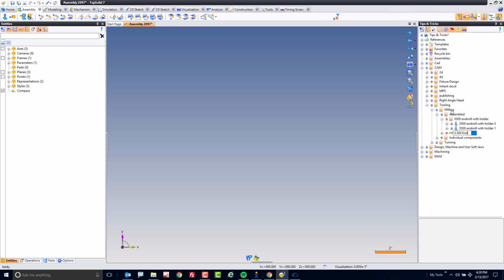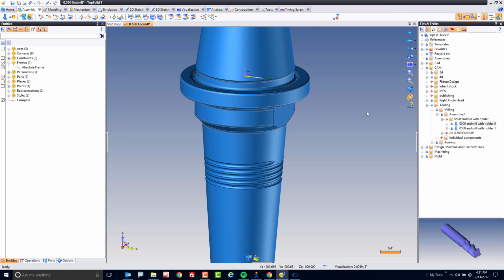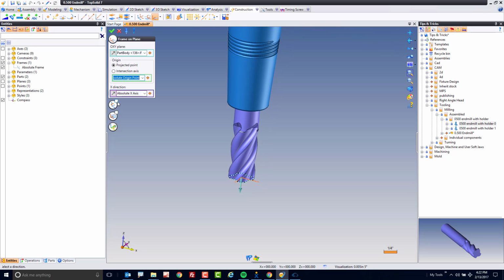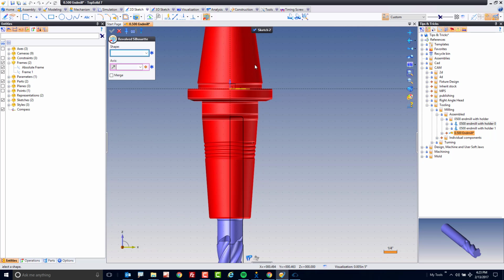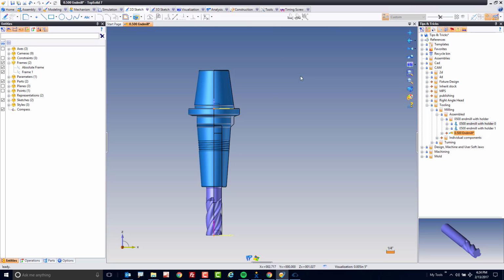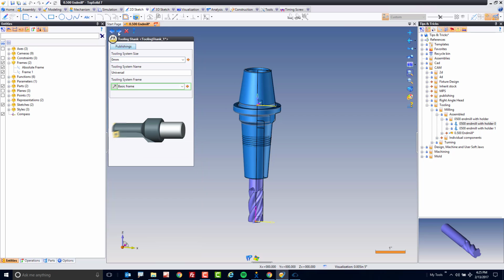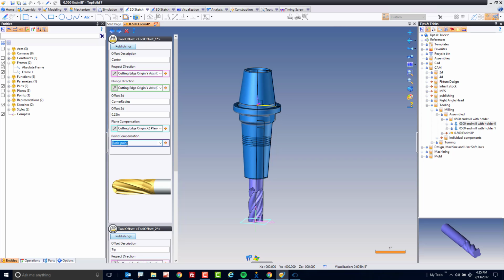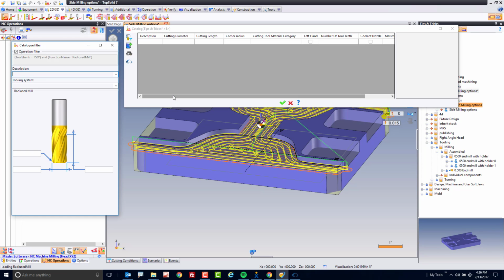TopSolid 7 - Define a tool from an assembly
In this Tips & Tricks Video, you will learn how to create a tool definition for a bull nosed endmill with a holder for use within TopSolid'Cam.  The idea here is to show you a very fast way of creating a custom tool definition.  This is a great way to get a custom tool definition into TopSolid quickly and efficiently.